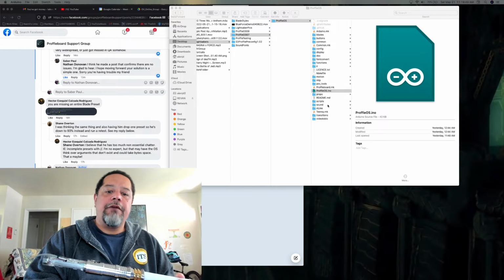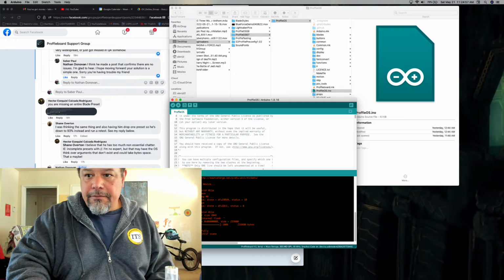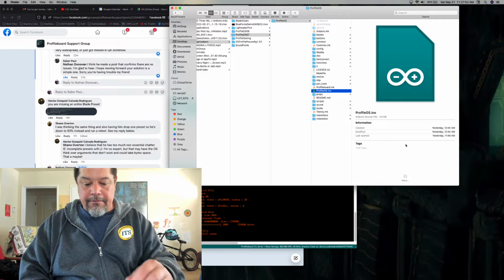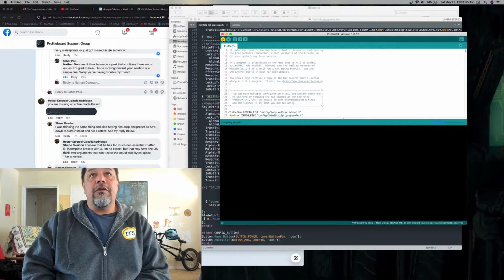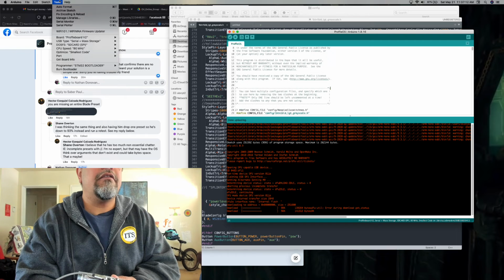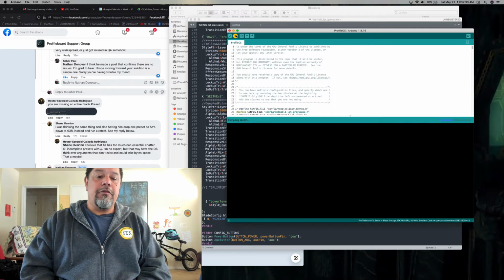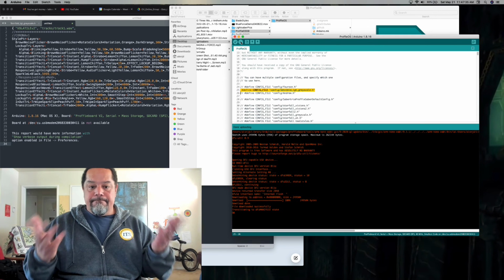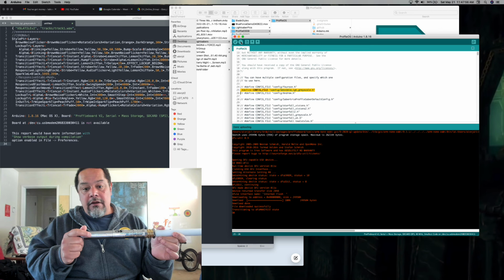LgtProffieCoreTest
This is a follow up video to my post in Facebook's Proffieboard Support Group: